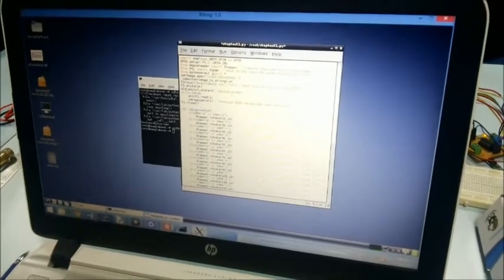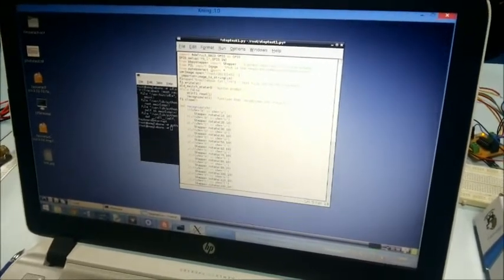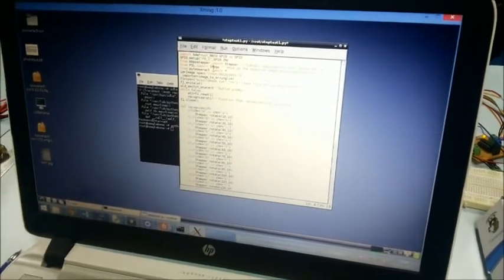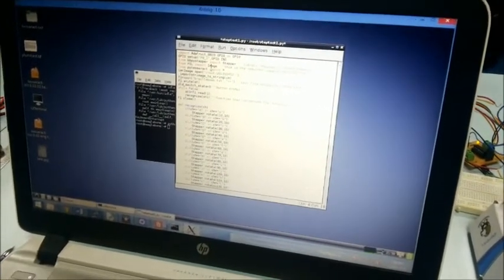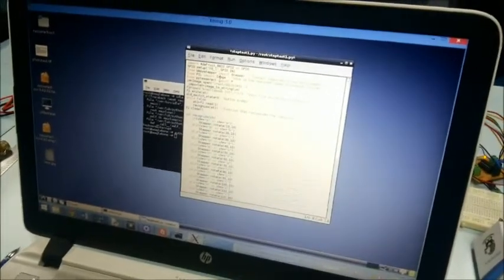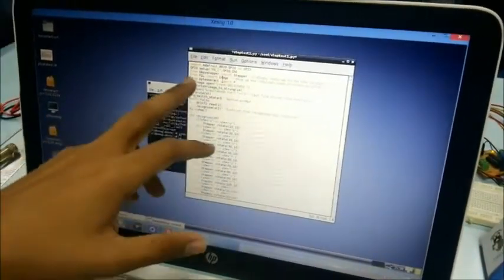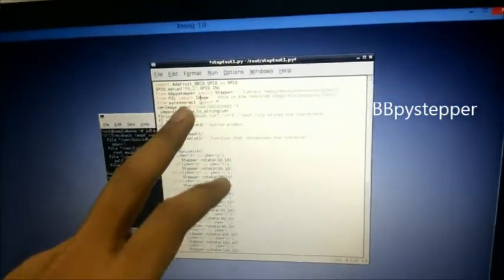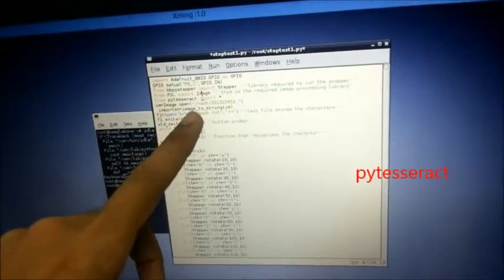TIIC IDC 2015 - TEAM ID: 3034 - "TEXT TO BRAILLE CONVERTER"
Full Project title : Text to Braille converter.